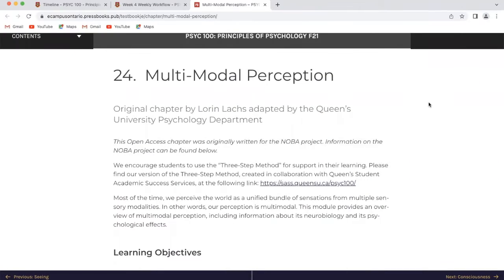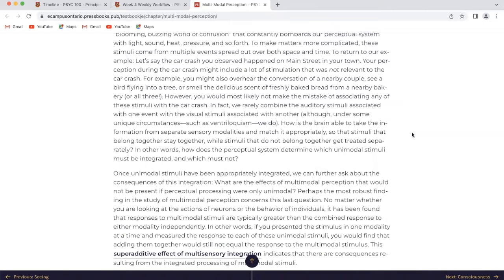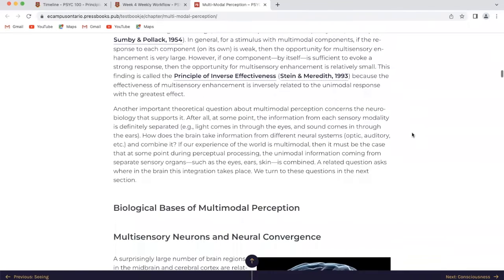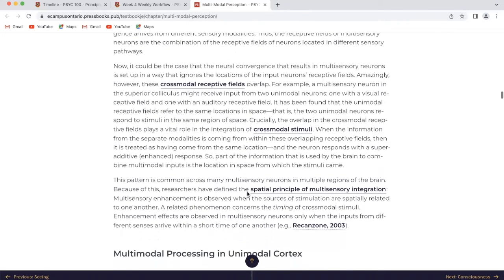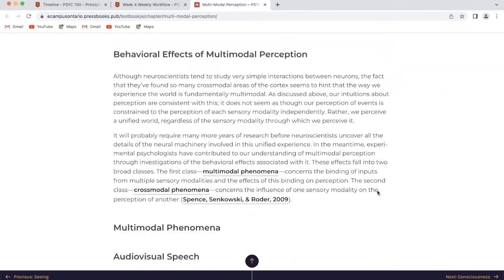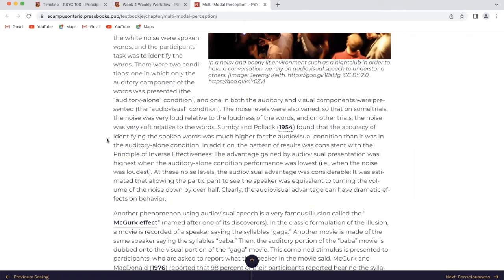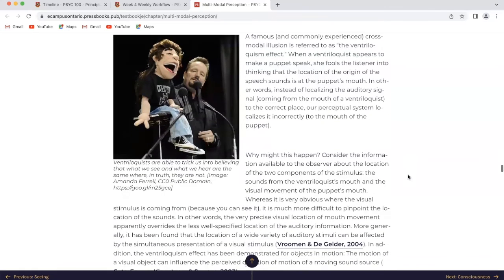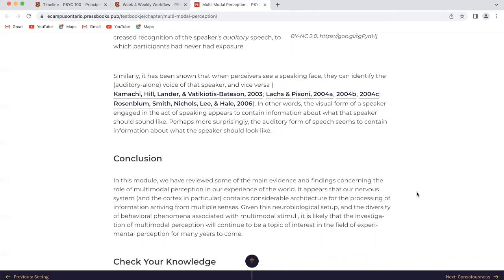Multi-Modal Perception - The Visual World | Psych-100 | Chapter 24 | Flourish with Diane Planidin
Most of the time, we perceive the world as a unified bundle of sensations from multiple sensory modalities. In other words, our perception is multimodal. This module provides an overview of multimodal perception, including information about its neurobiology and its psychological effects.

Learning Objectives

-Define the basic terminology and basic principles of multimodal perception.
-Describe the neuroanatomy of multisensory integration and name some of the regions of the cortex and midbrain that have been implicated in multisensory processing.
-Explain the difference between multimodal phenomena and crossmodal phenomena.
-Give examples of multimodal and crossmodal behavioral effects.
Perception: Unified

Although it has been traditional to study the various senses independently, most of the time, perception operates in the context of information supplied by multiple sensory modalities at the same time. For example, imagine if you witnessed a car collision. You could describe the stimulus generated by this event by considering each of the senses independently; that is, as a set of unimodal stimuli. Your eyes would be stimulated with patterns of light energy bouncing off the cars involved. Your ears would be stimulated with patterns of acoustic energy emanating from the collision. Your nose might even be stimulated by the smell of burning rubber or gasoline.

However, all of this information would be relevant to the same thing: your perception of the car collision. Indeed, unless someone was to explicitly ask you to describe your perception in unimodal terms, you would most likely experience the event as a unified bundle of sensations from multiple senses. In other words, your perception would be multimodal. The question is whether the various sources of information involved in this multimodal stimulus are processed separately by the perceptual system or not.

For the last few decades, perceptual research has pointed to the importance of multimodal perception: the effects on the perception of events and objects in the world that are observed when there is information from more than one sensory modality. Most of this research indicates that, at some point in perceptual processing, information from the various sensory modalities is integrated. In other words, the information is combined and treated as a unitary representation of the world.